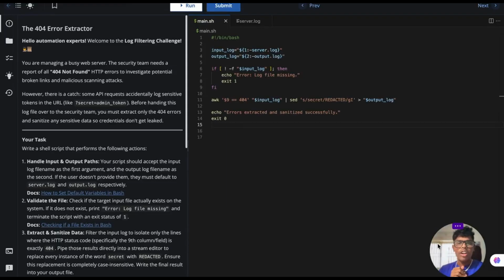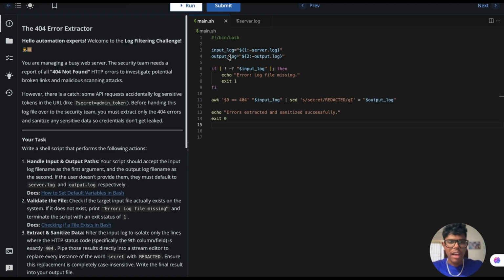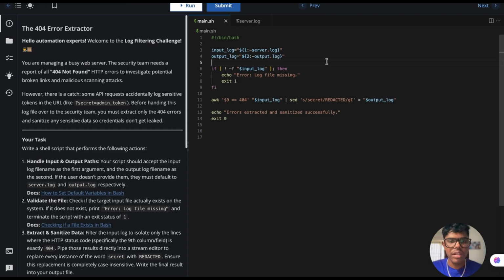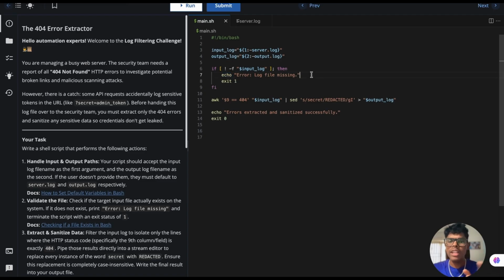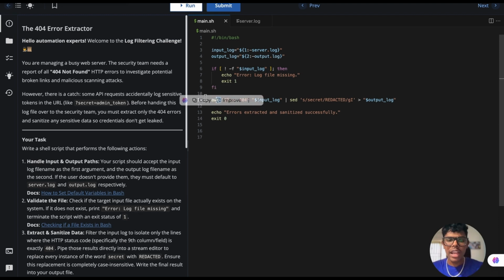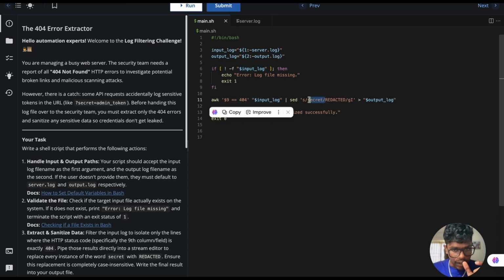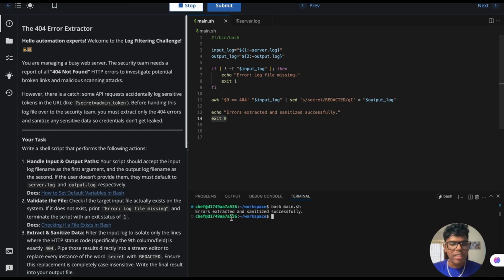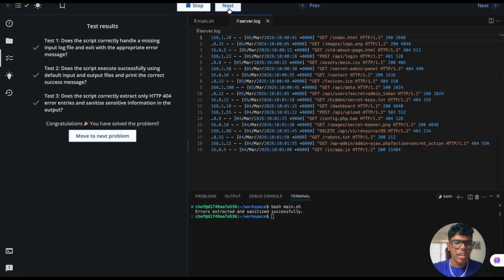The 404 Error Extractor | Weekend Dev 40 | Linux & Shell Scripting Challenges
In this video, we work on The 404 Error Extractor, where you’ll process log files to identify and extract error patterns.
You’ll learn how to use powerful Linux commands and shell scripting techniques to filter and analyze logs efficiently.

This project is essential for real-world debugging and monitoring workflows.